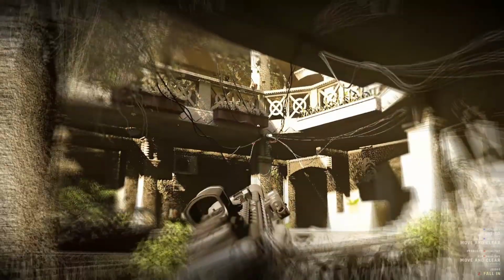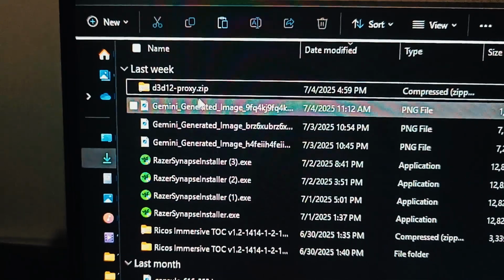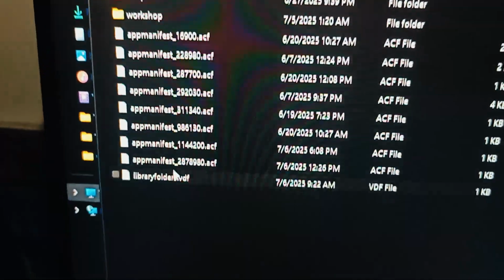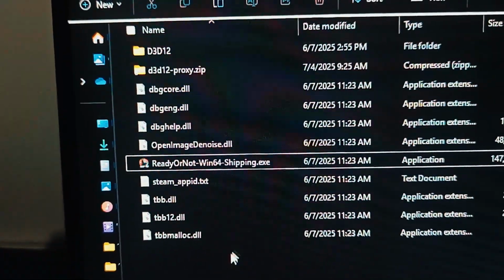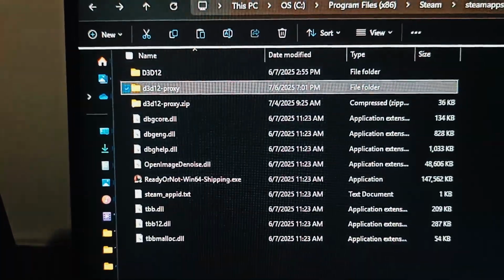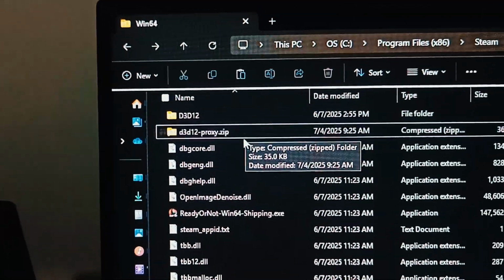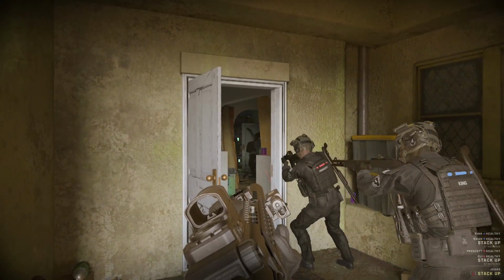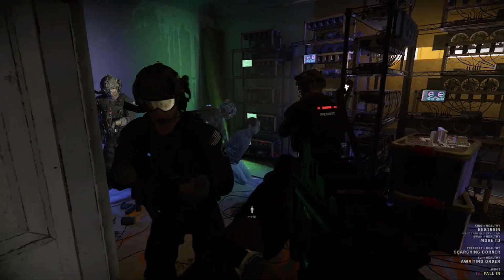Ready or Not Lighting Bug FIXED [ROG Ally]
If Ready or Not looks overexposed or too bright on your ROG Ally after the Dark Waters DLC, you're not alone. In this video, I’ll show you a quick and easy fix to solve the lighting bug on handheld PCs like the ROG Ally or Legion Go. Works for “23 Megabytes A Second” and possibly other missions too.

📍 Tested on: ROG Ally (Z1 Extreme)